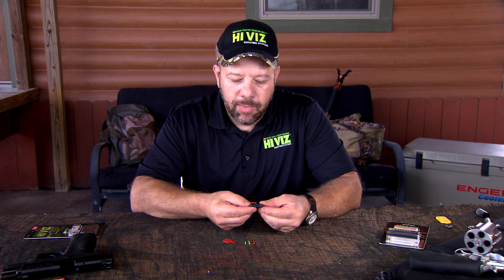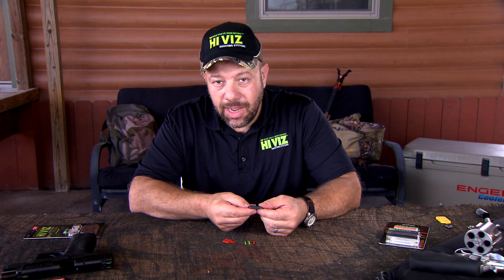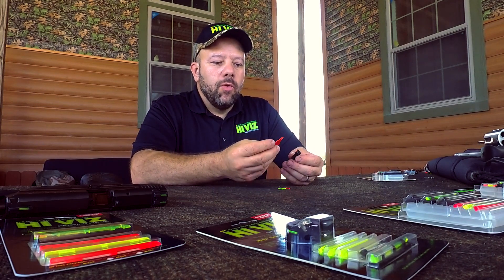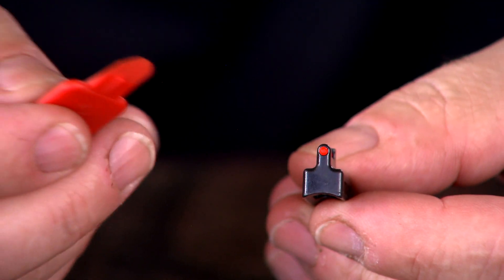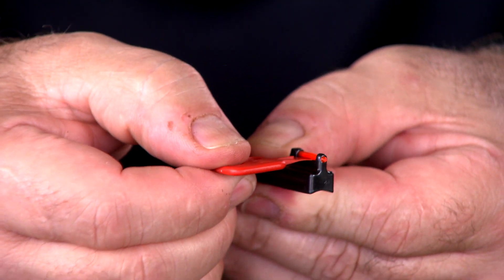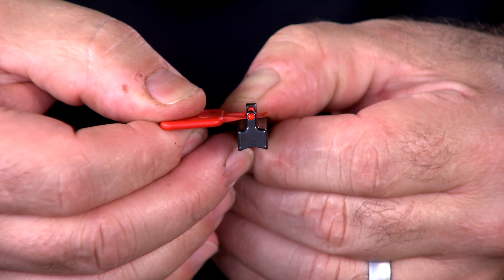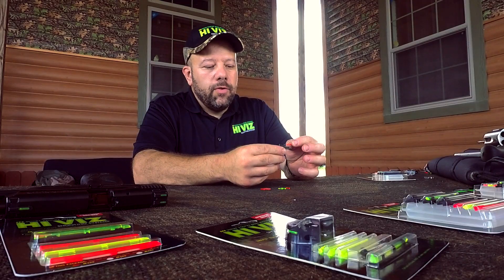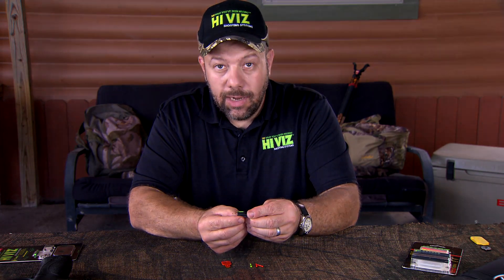Changing Litepipes original HIVIZ interchangeable sight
Changing Litepipes in an original interchangeable sight